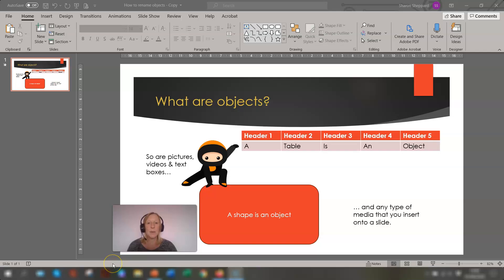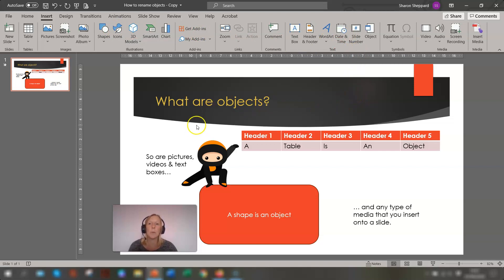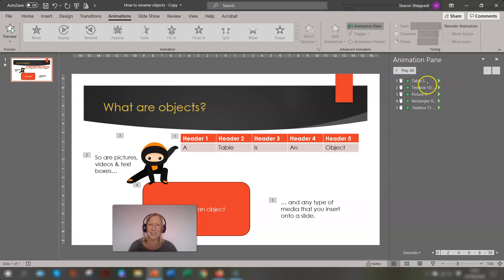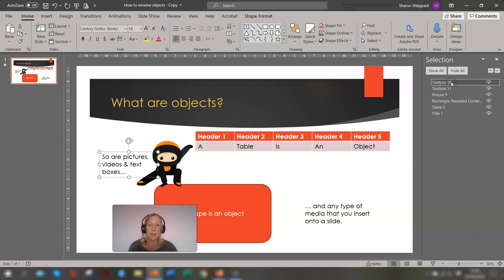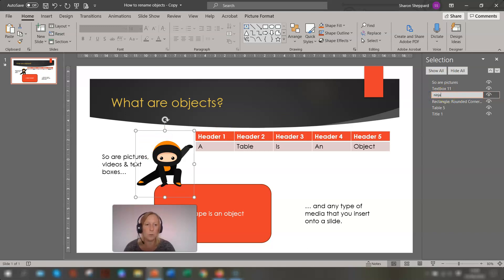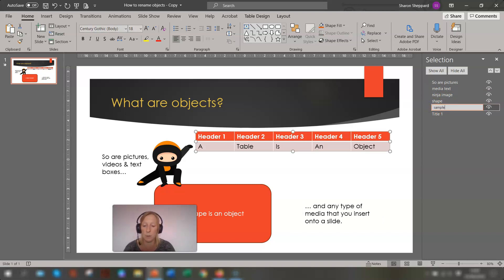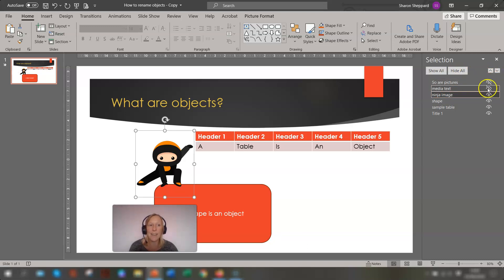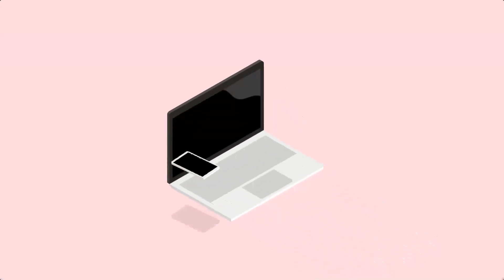How To Rename Objects In PowerPoint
Make it easier and quicker to add animations to your PowerPoint slides by renaming your objects... so you know exactly which object is which!

Sharon x

⏱️TIMESTAMPS⏱️
00:00 Intro
00:27 What are objects?
00:58 What it looks like in Animations pane
01:36 How to rename objects
03:06 What the selection pane does
03:38 What renamed objects look like in Animations pane